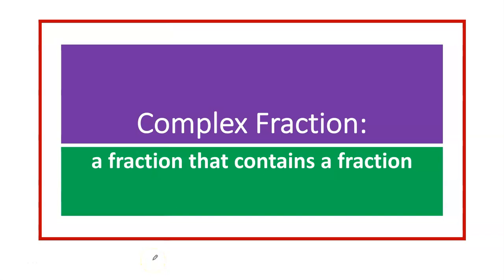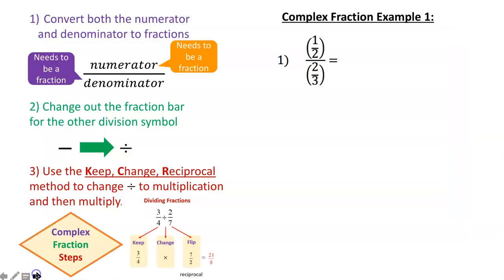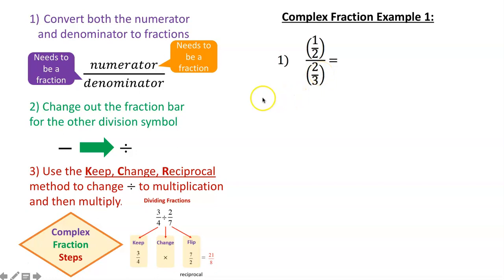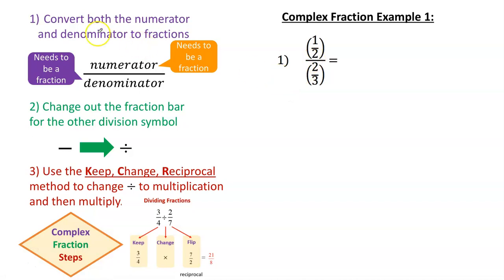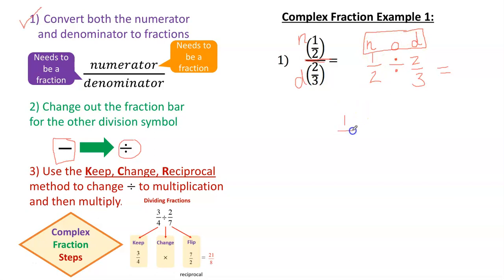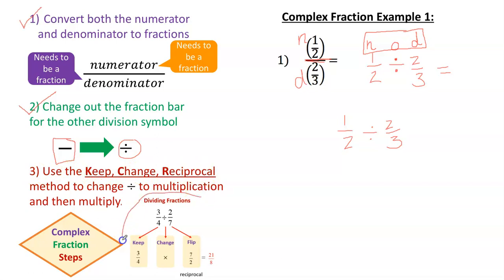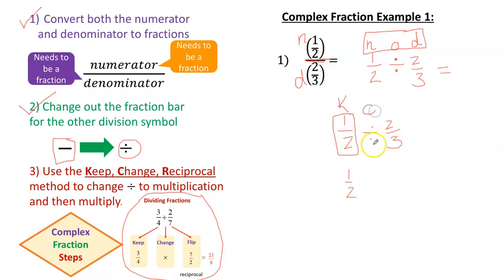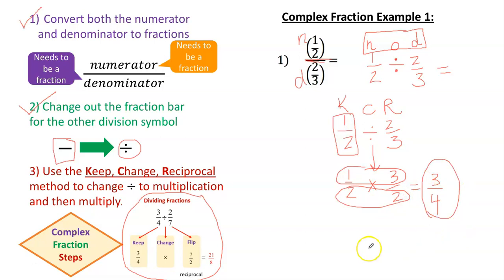Complex Fractions 1